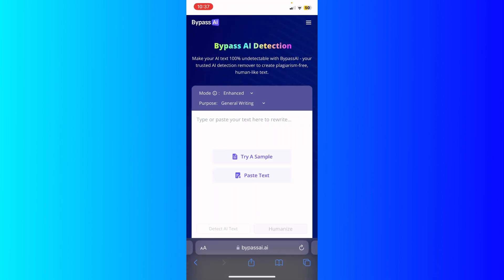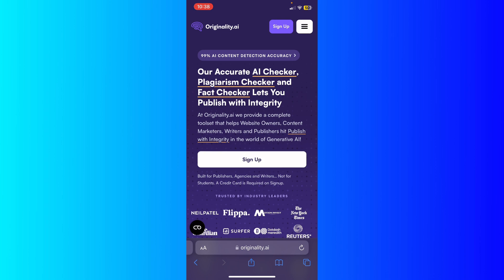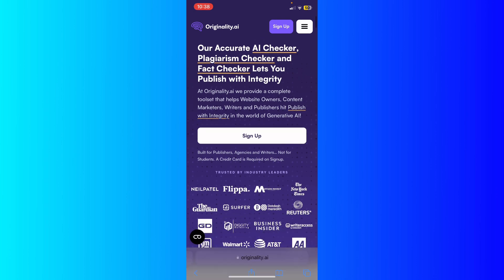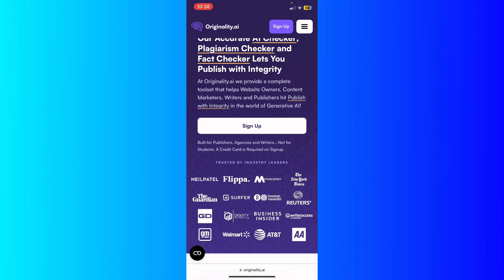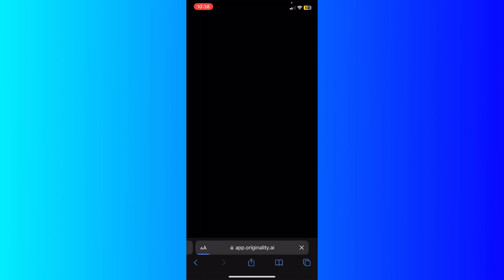Top Strategies TO BYPASS CHAT GPT DETECTION: A Comprehensive Guide"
Discover the most effective techniques to bypass Chat GPT detection with our comprehensive guide. Learn proven strategies, tips, and best practices to ensure your content goes undetected. Perfect for developers, content creators, and tech enthusiasts looking to navigate AI detection systems effortlessly. Explore now and stay ahead in the digital landscape!